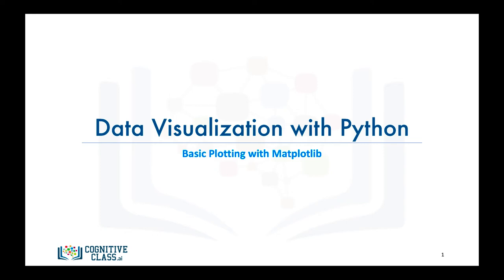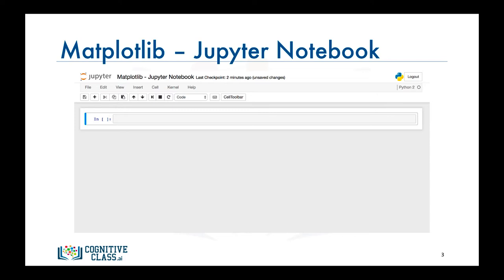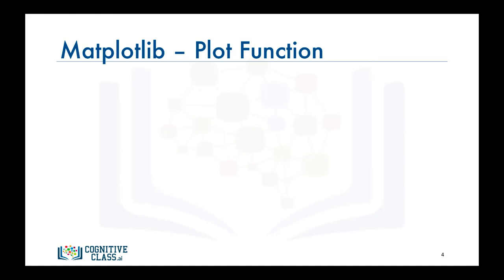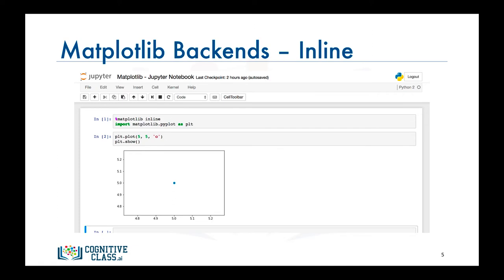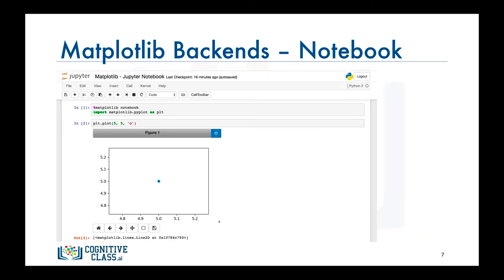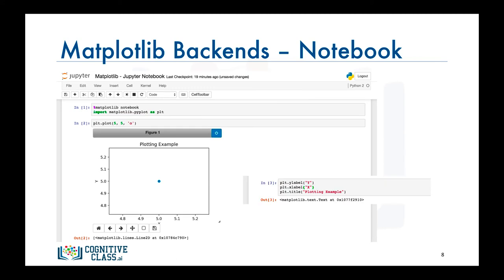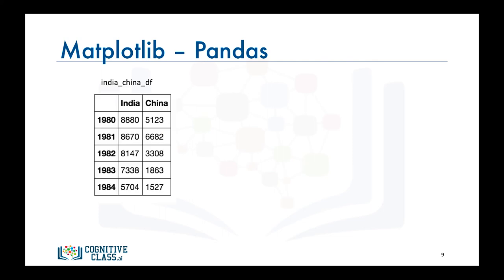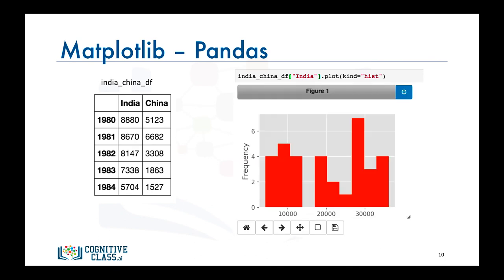M1V3 Basic Plotting with Matplotlib